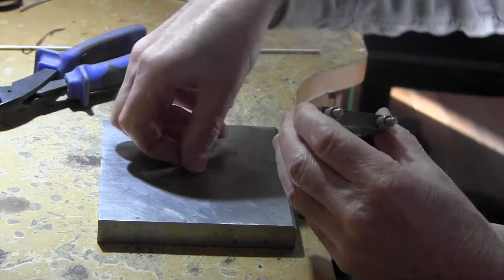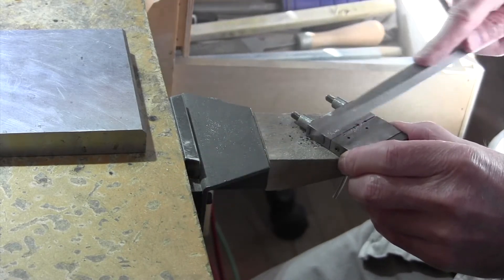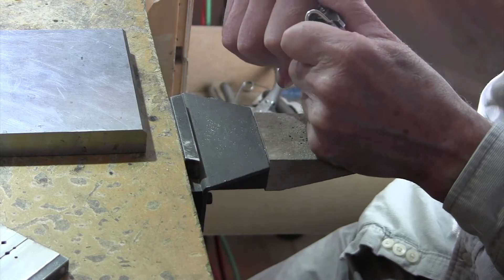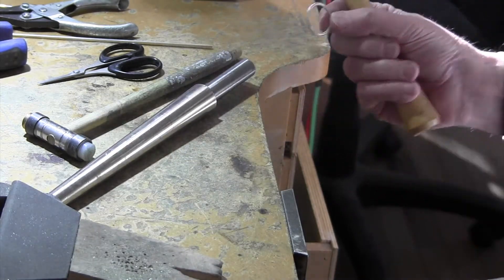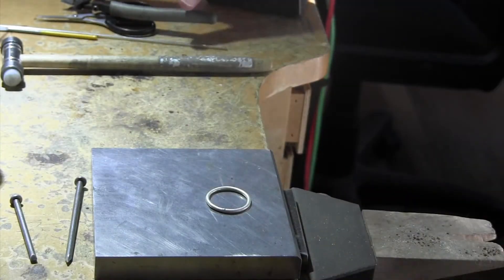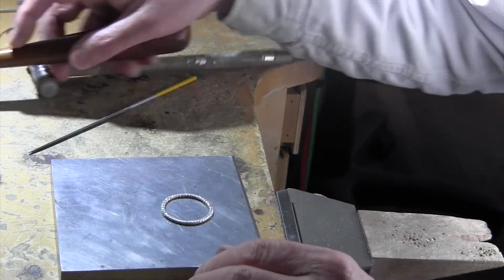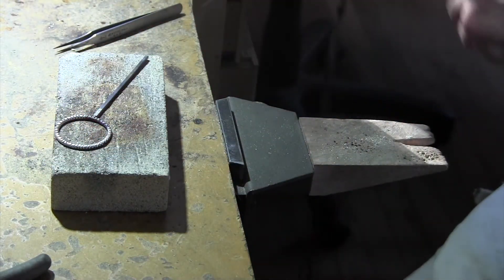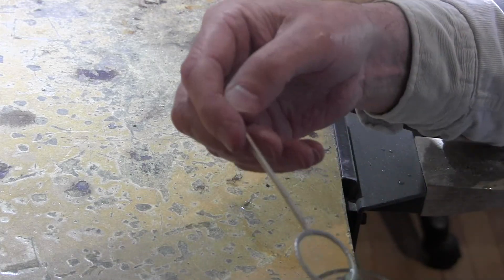Sterling Silver Thingamabob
Today I show you how to make a silly little thingamajig out of sterling silver that everyone needs at least one of.  I hope you enjoy.